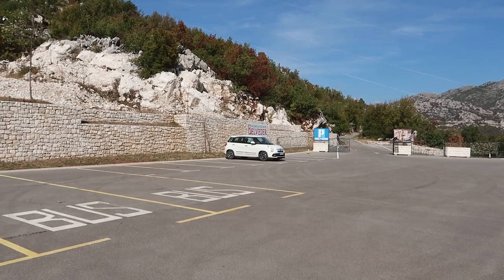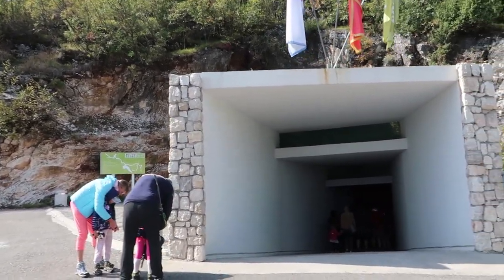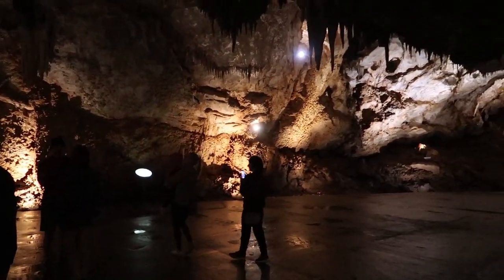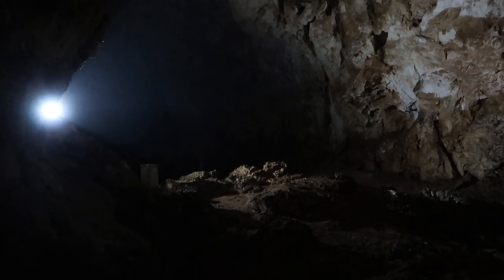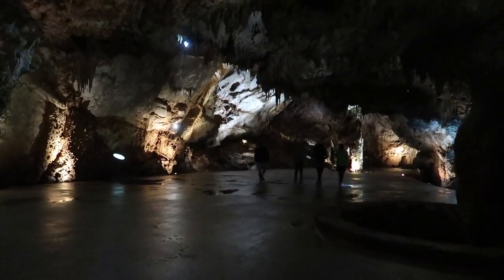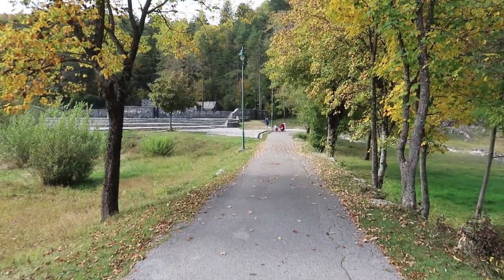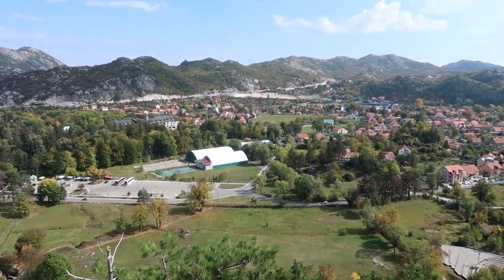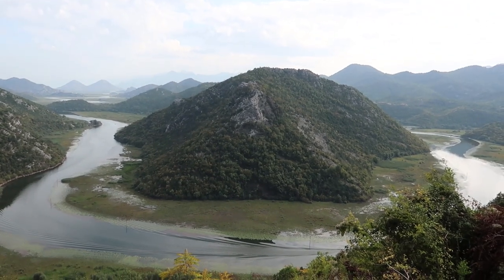HORSESHOE BEND IN MONTENEGRO + Lipa Cave & Cetinje Viewpoint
I toured one of Montenegro’s largest caves & found a stunning viewpoint looking down at Cetinje. I then drove to the breathtaking horseshoe river bend of Pavlova Strana in Lake Skadar National Park.

Montenegro’s natural wonders are almost limitless – during my road trip around the country I’ve passed so many cool things it’s hard to figure out which ones to stop at and which to sacrifice for the road ahead.

That’s the quandary I had on my penultimate day driving from Kotor to Podgorica. In the end I opted For Lipa cave and the Pavlova Strana viewpoint in Lake Skadar National Park.

Lipa Cave was discovered in the 19th century and has over 2 kilometres of passageways and chambers. It’s one of the largest cave networks in Montenegro and the only one open to guided tour groups. Visiting was easy – they have a number of tours planned for each day and advertised on their website, if you arrive 15 minutes before any one of them you’re almost certain to get on it. The tour itself is an absorbing sixty minutes of cave walking and the tour guide did a great job of explaining the geology and history once inside.

Back in the sunlight I stopped by a modern amphitheatre and found a magnificent viewpoint looking out across the city of Cetinje. There I found the mausoleum of Montenegrin Bishop Danilo Petrovic and a terrific viewpoint looking out across the city.

After a bit of lunch I continued on to a stunning horseshoe bend in the river Rijeka Crnojevića that is best seen from the Pavlova Strana viewpoint. The roads are narrow and winding but the view is worth the diversion – a phenomenal end to my road trip around the mountains and national parks of Montenegro.

The final leg of my journey is the road to Podgorica but more on that in the next video!

*Chapters*
📖 00:00 Arriving at the Lipa Cave
📖 01:10 Tour of Lipa Cave
📖 02:18 Bats in the Concert Hall
📖 02:34 Waterfalls & lakes
📖 05:45 Cetinje Amphitheatre
📖 06:48 Cetinje Viewpoint
📖 08:25 Pavlova Strana Viewpoint (Horseshoe Bend)

*Soundtrack*
🎵 Sum Clouds by Sum Wave
🎵 Desert Wasteland by Deskant
🎵 Wild White Foxes by Andreas Boldt